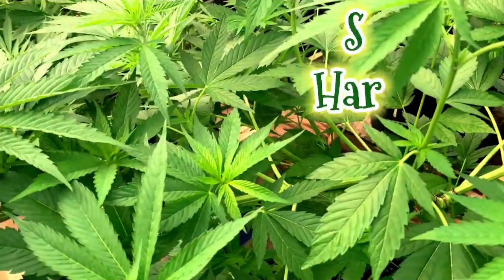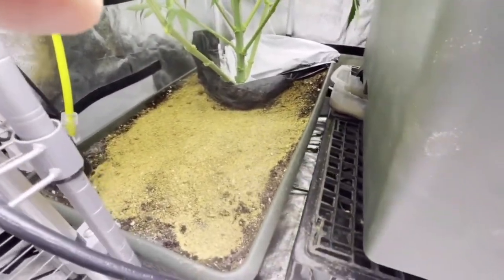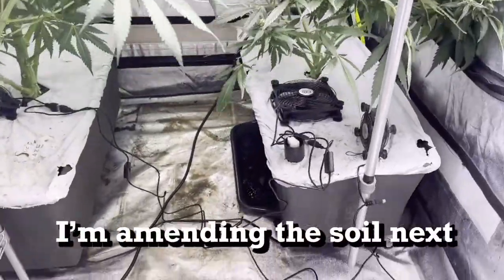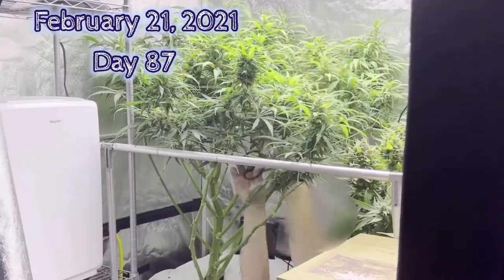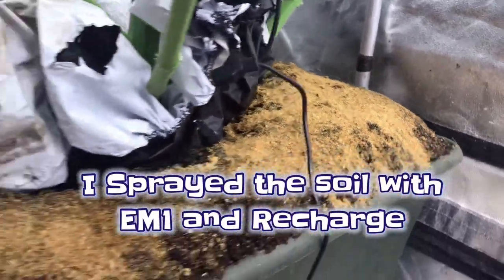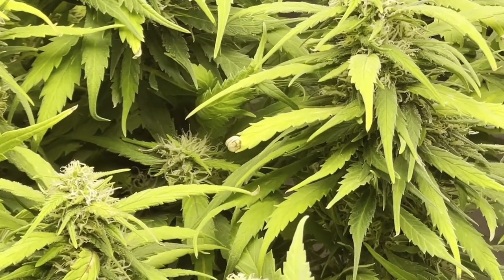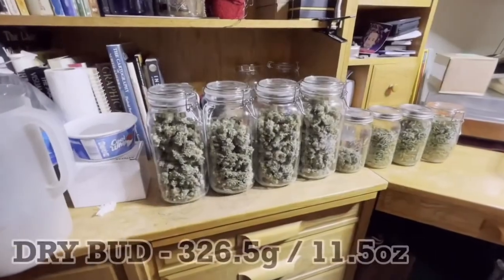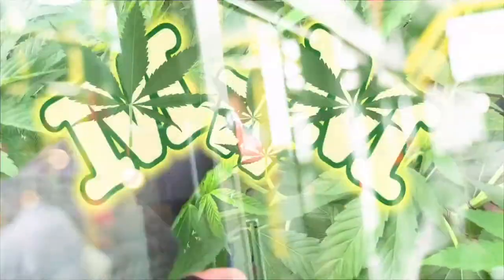The RIPPER HAZE Story - Harvest With Me - Seed to Harvest Stories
In this new series I've compiled a video of my 2021 winter tent grow focusing on the Ripper Haze plant from Ripper Seeds. Watch as this monster of a plant grows from a seed to huge plant with enormous buds! This was also my very first time using Earthboxes and Living organic soil, I only top dressed the plant 4 times and filled the reservoir with water, EM1 and recharge. I was very very impressed with this plant ending up with a dry weight of 11.5 ounces or 326 grams! Hope you enjoy the show as much as I'm enjoying the buds.
AND
OR
If you'd just like to make a one time donation, you can do that

The First Earthbox Series - Earthbox Sub Irrigation Planter (SIP) with living soil - Winter Grow Tent 2021 | Complete Grow Series